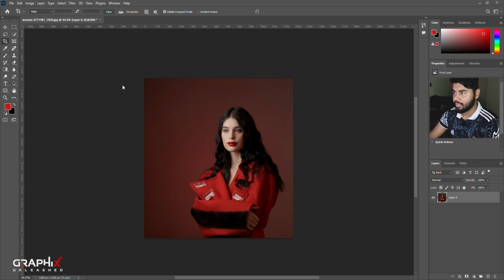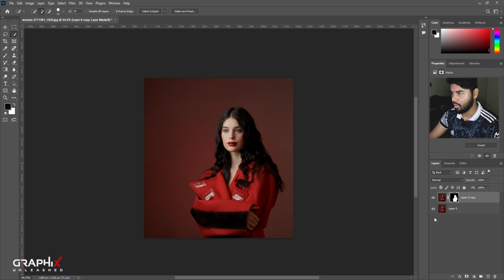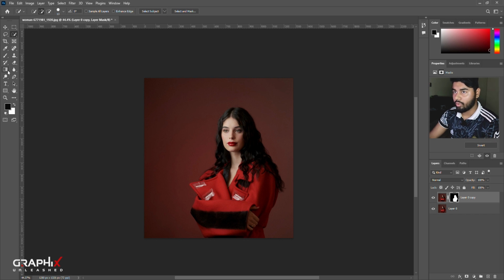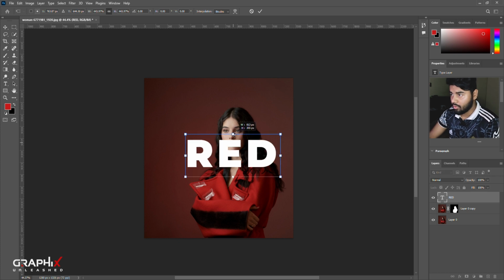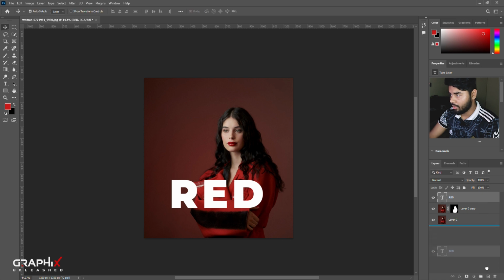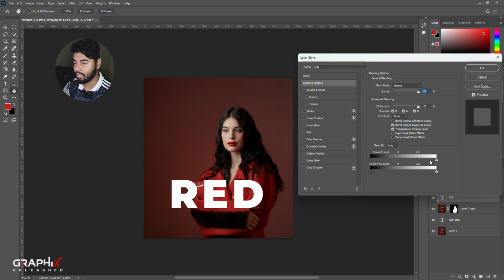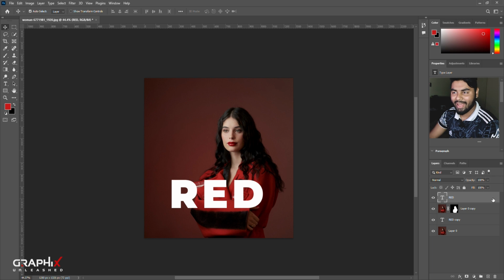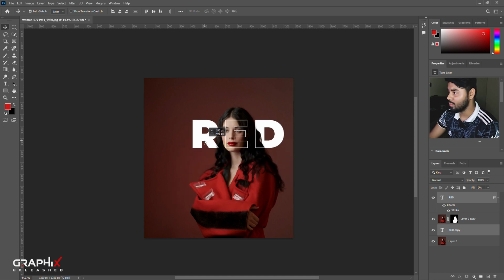Photoshop Tutorial: How to Create Transparent Text for Stunning Designs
Unlock the art of creating captivating designs with transparent text in this step-by-step Photoshop tutorial. Learn how to add an extra layer of professionalism to your projects by blending text seamlessly into backgrounds, whether you're designing graphics, logos, or adding watermarks. Discover the secrets of adjusting text opacity while preserving its shape and form, and explore the creative possibilities of this technique. With our easy-to-follow instructions, you'll master the skill of transparent text creation in no time. Elevate your design game and watch your projects come to life with the magic of Photoshop.

Chapter :
00:30 intro
00:42 copy layer
00:50 Layer Masking
01:30 transparent text